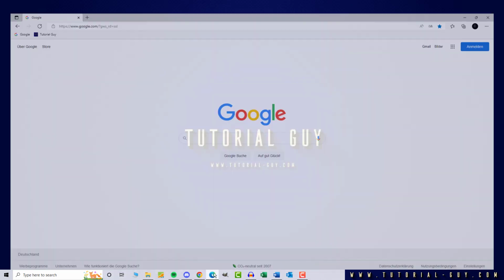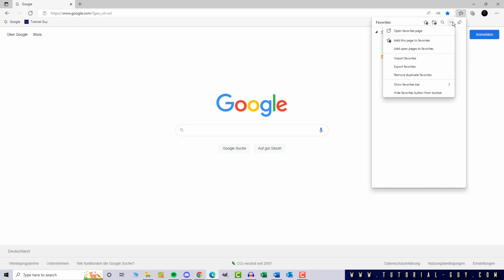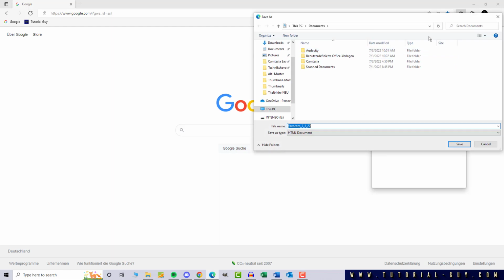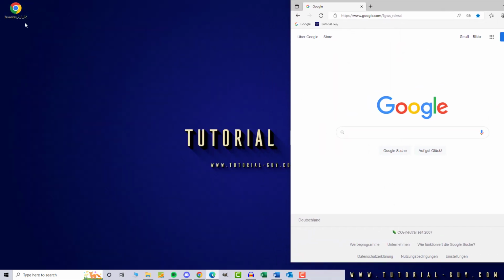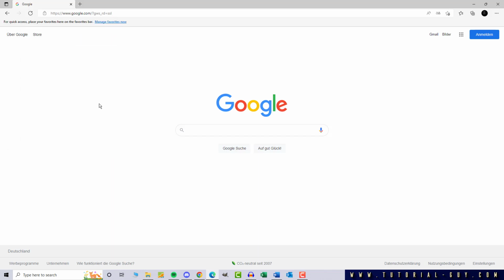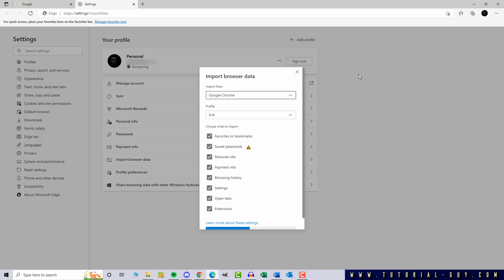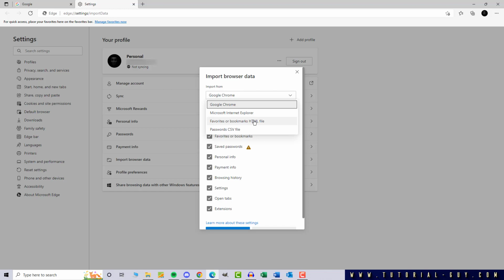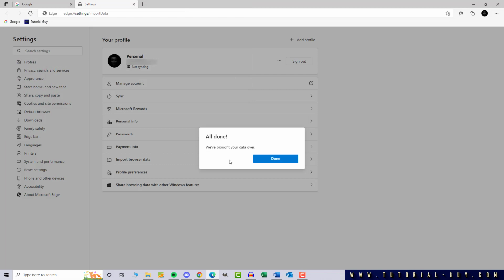Export Edge bookmarks | Export Edge favorites ✅ Tutorial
You want to export your Edge favorites? Or you want to import your Edge bookmarks on another device? We show you how to do that!